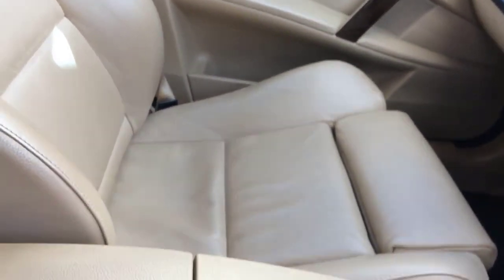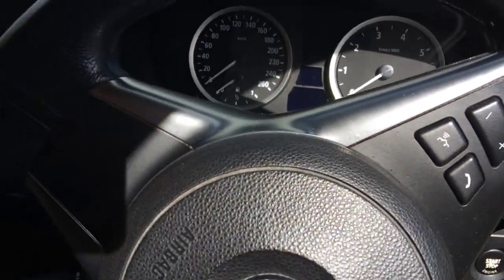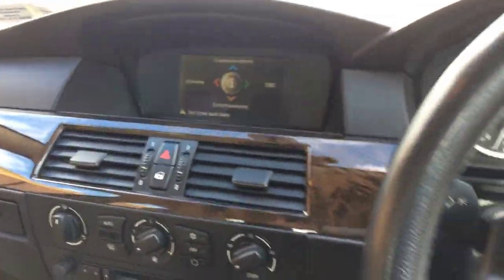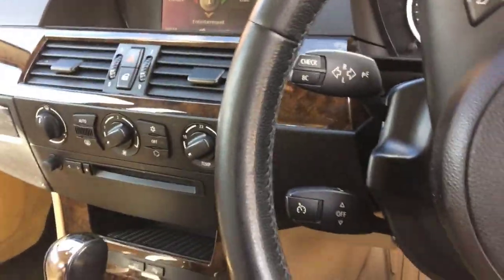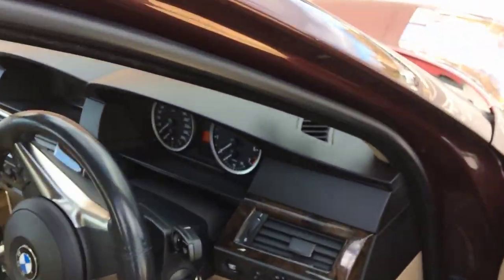BMW E60 523i 2 5 Petrol Review